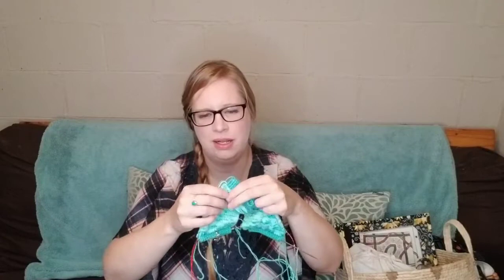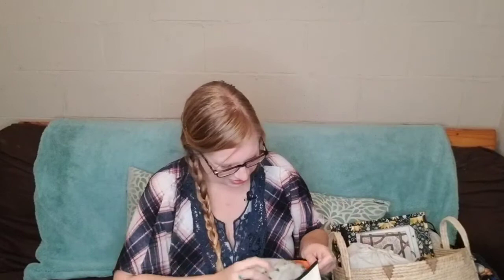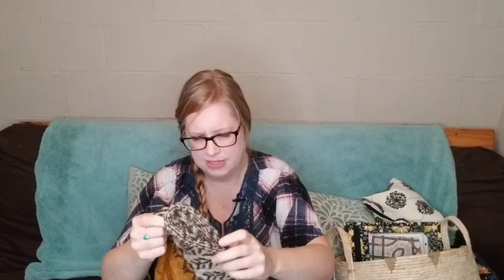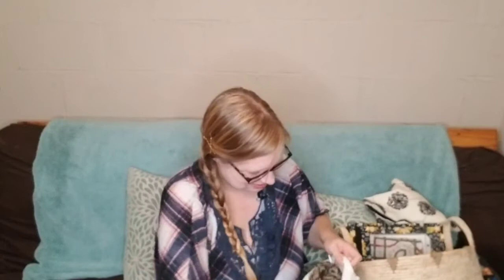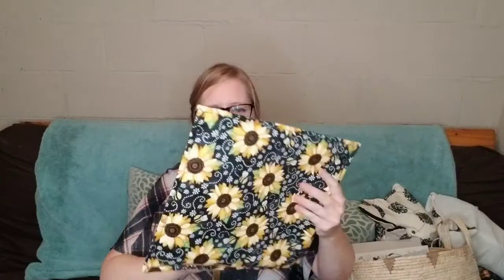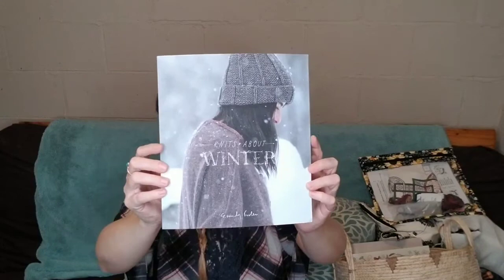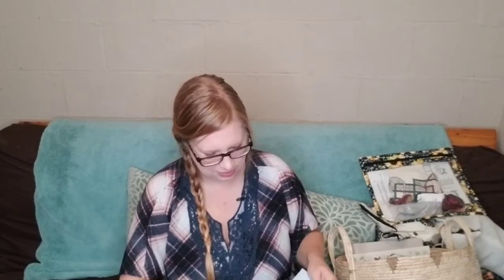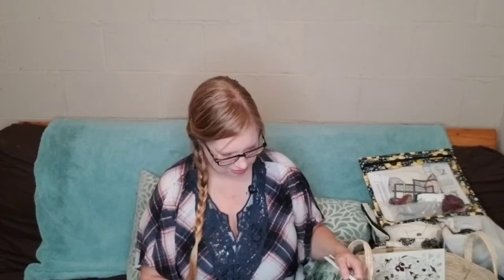Ep. 14: BFL May Be My New Favourite // Knitting With Cat Hair Podcast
A Canadian knitting podcast based out of Sudbury, Ontario.

FINISHED OBJECT:

Yarn: Bernat Handicrafter Cotton Solids in colourways "Off-white" and "Teal"

KNITTING WORKS IN PROGRESS:

TAAT Vanilla Socks
Yarn: Polka Dot Creek Classic Sock in colourways "Spring Showers" and "Pool"

Yarn: Georgian Bay Fibre Co. Bayfield Fingering in colourways "Franklin Lichen", "McEwen Wrought Iron", "McInnis Vintage Lace", "Nobel Rust"

Yarn: Small Bird Wokshop Warbler Fingering in colourways "Undyed" and "Ink"

CROSS-STITCH WORK IN PROGRESS:

Threads by Carries Creations

OTHER MENTIONS:

•Yarn by Georgian Bay Fibre Co.
•Yarn by Small Bird Workshop
•Bag by Longview Creations Creations
•Bag by My Needle Crafts
•Bag by Littleboat88

MUSIC

L'oubli by Quimucru